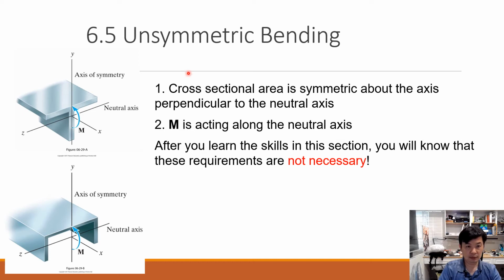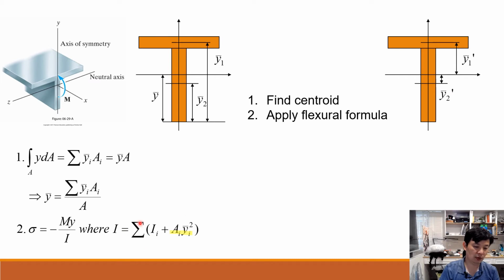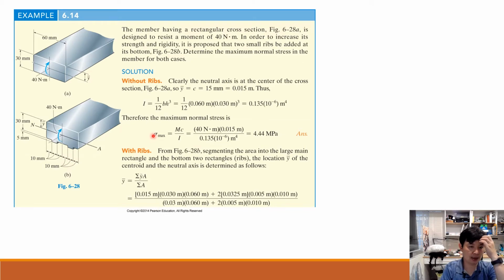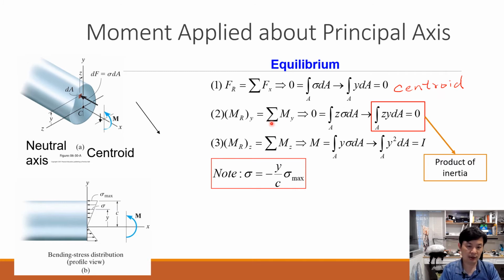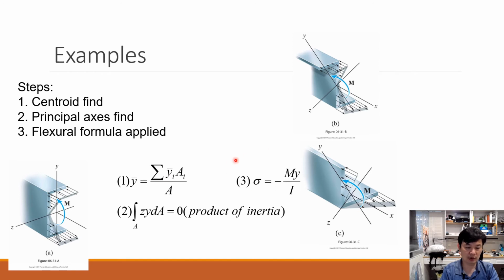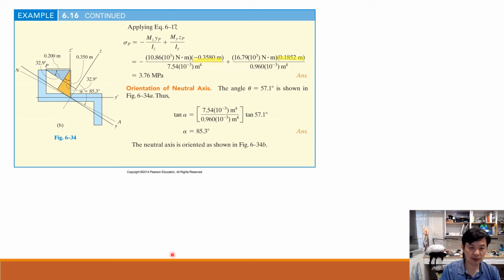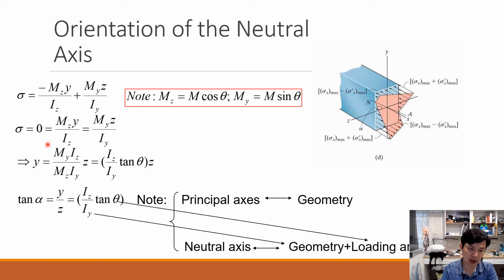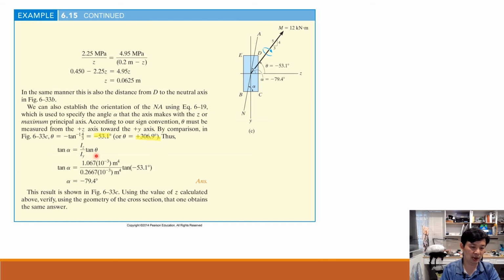Chapter 6 Bending (4)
材力(1) 第六章 Part 4